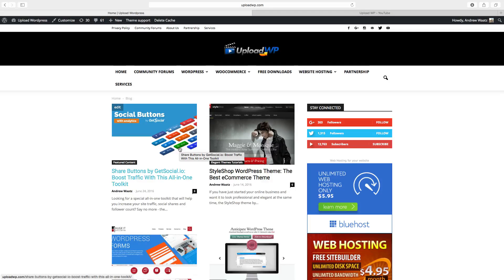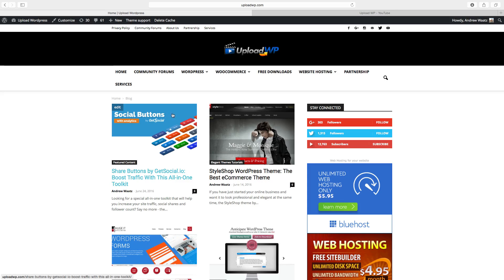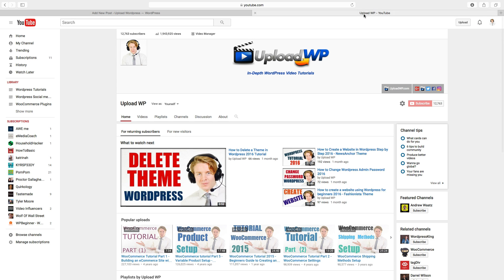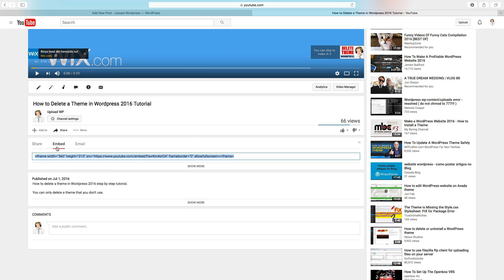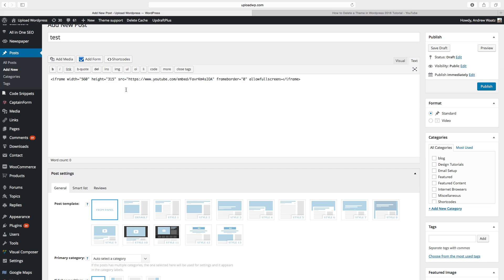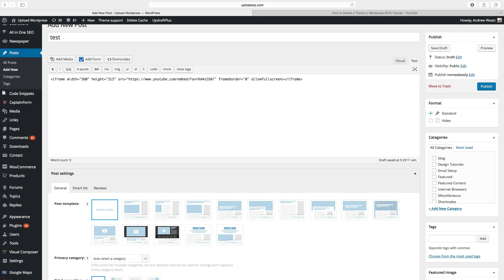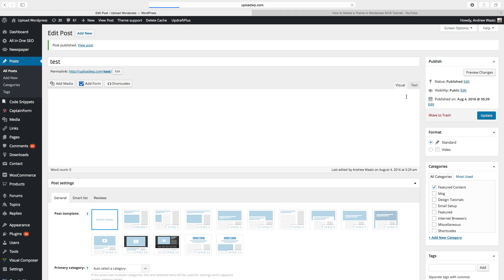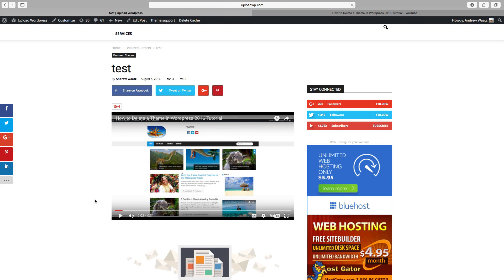How To Autoplay Youtube Videos On Wordpress Website 2016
How to autoplay your Youtube videos on Wordpress website with this easy step by step tutorial in 2016.

A great Wordpress tutorial 2016 on how to way make your visitors watch the video content.

To do this you go to Youtube and choose the video you want to embed on you website.

Go to the menu share and choose embed in the options. Now you can copy the html code and take it to your post on Wordpress and paste HTML code in the text mode.

After the series of numbers and letter you add ?autoplay=1 and click on publish or update post.

Now your video will autoplay on your website overtime someone visits the post.